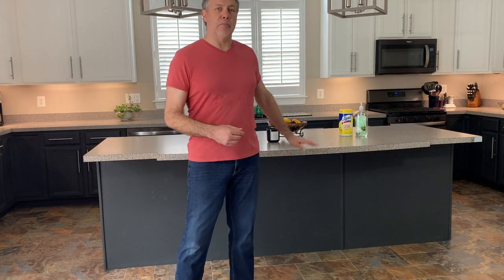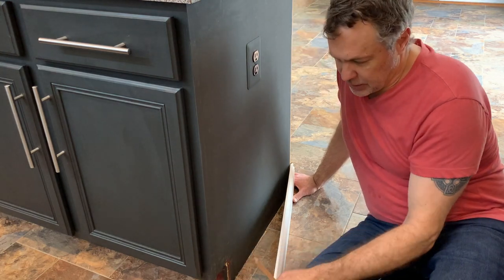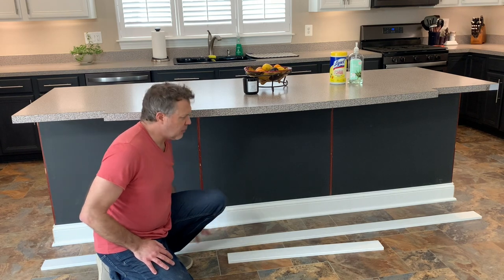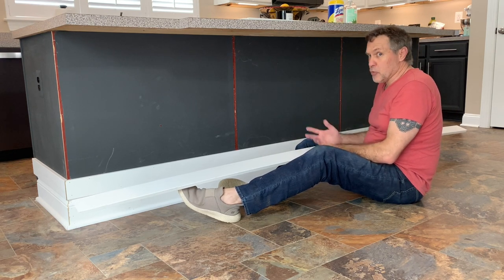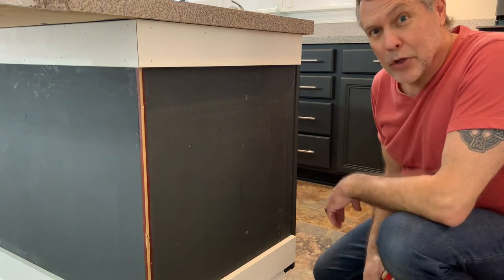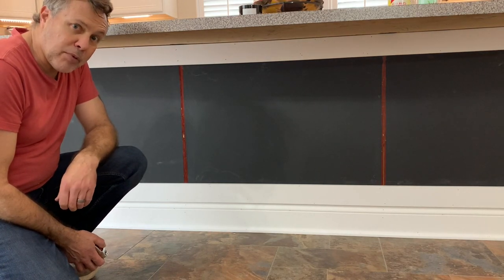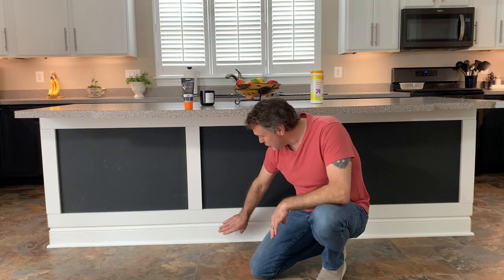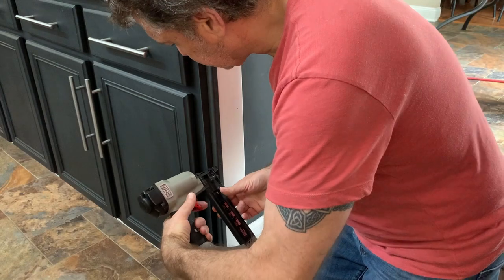DIY Island Cabinet Trim | Kitchen Makeover Series Part 3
Regular Guy DIY is a YouTube Channel committed to empower 'regular' folks to have the confidence and information to safely complete home repairs and improvements on their own. Hosted by commercial and film actor, Jeff Moore.

Learn how to Paint Cabinets with Chalk Paint in 3 Minutes! (Kitchen Makeover Series Part 2)

How to Paint Cabinets with Annie Sloan Chalk Paint - Bright White (Kitchen Makeover Series Part 1)